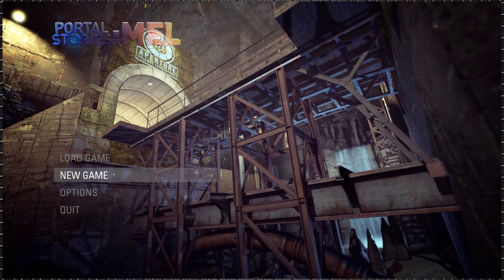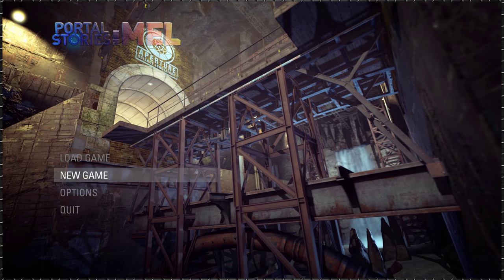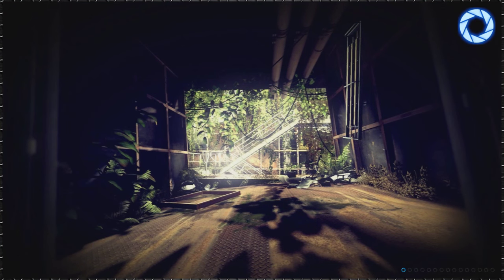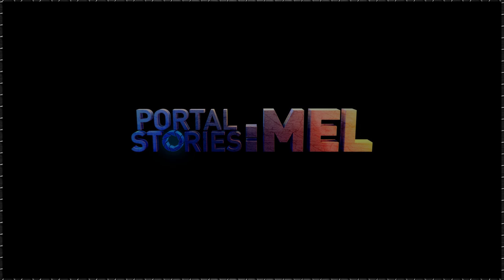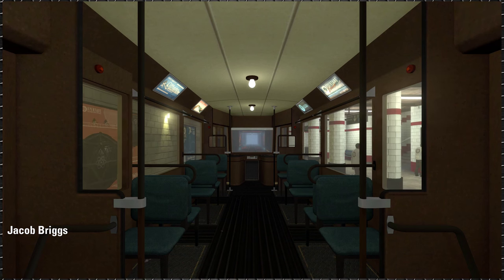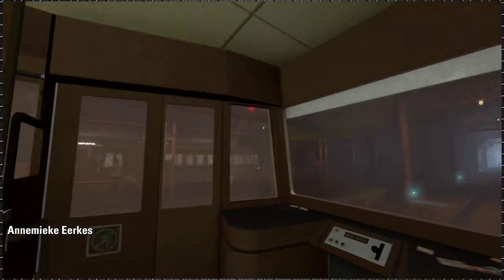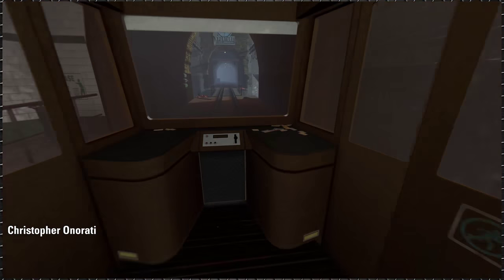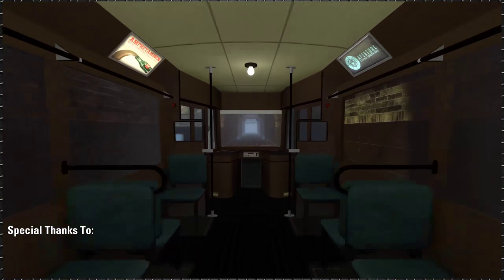Portal Stories: Mel: Episode 1 - "Midget Cock Fighting" - PC Master Race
BBW